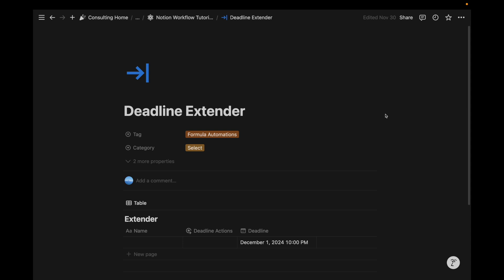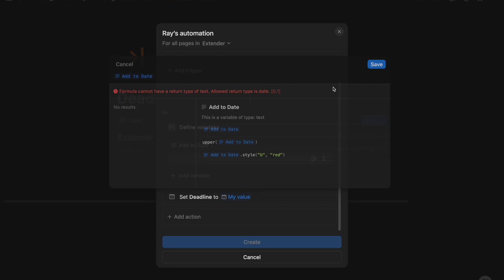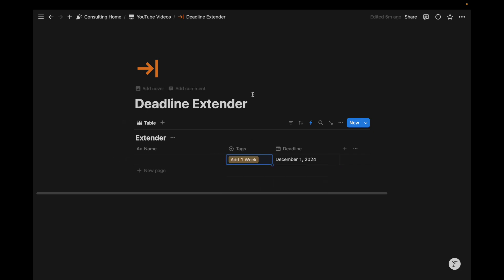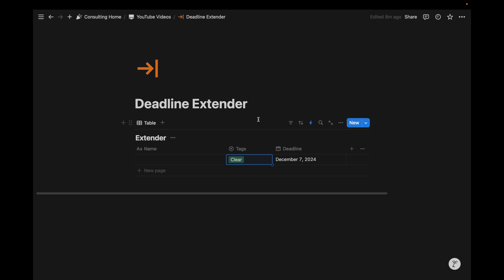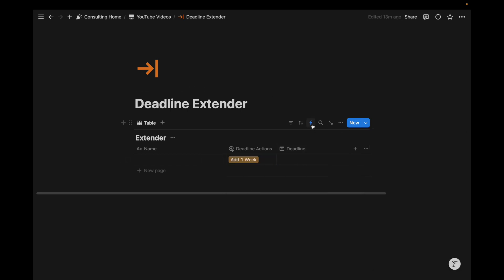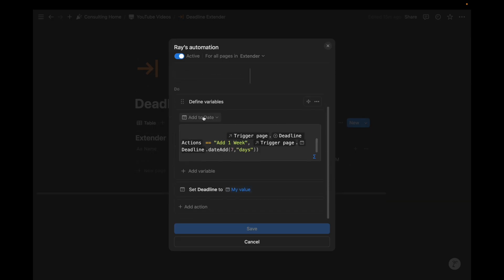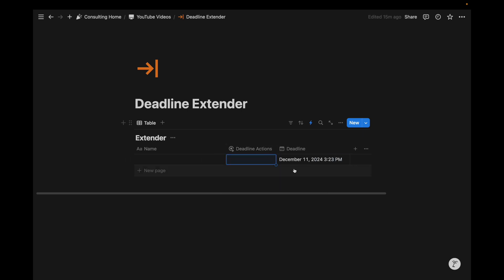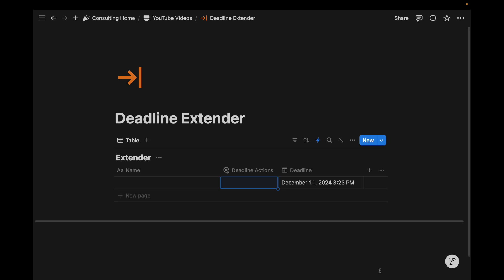Notion Formula Automations: Creating a Deadline Extender with A Dynamic Variable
Learn how to use a dynamic variable to create an automated deadline extender using a select database property.

Notion formula automations are game changing!! You're now able to modify other database properties using Notion formulas within Notion automations.